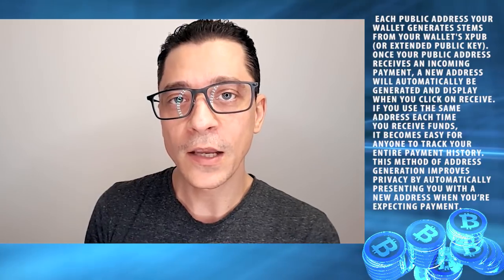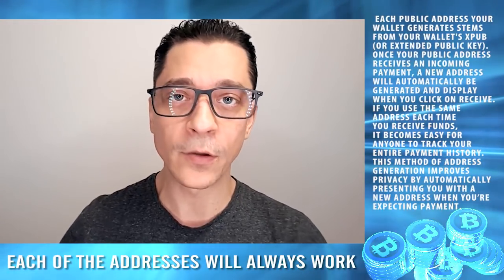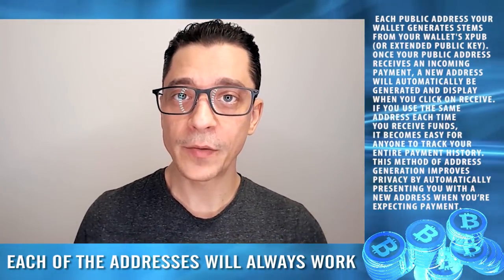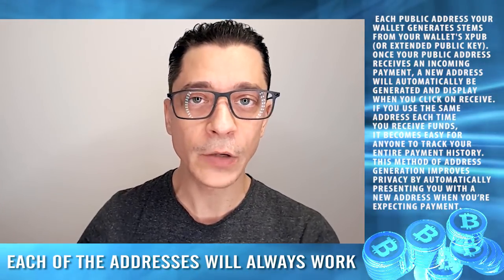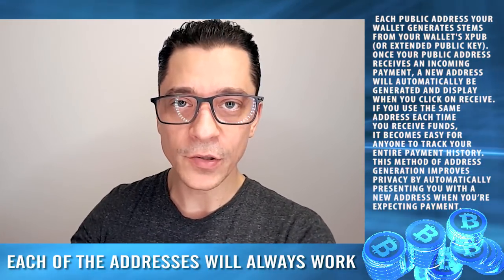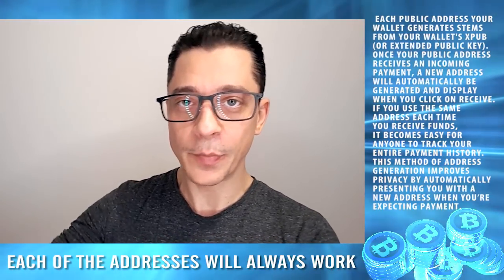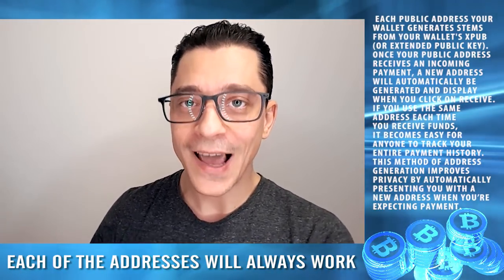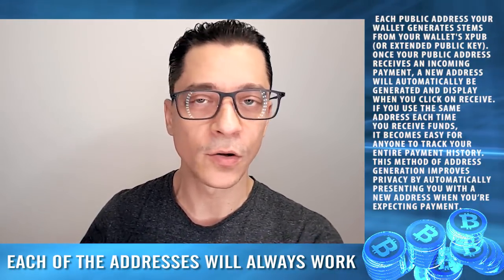Why Your Bitcoin Wallet Address Changes Every Time?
It's very simple, this is why your Bitcoin Wallet address changes every time.
Nothing to worry about. Use each and any of the generated addresses as you please.

📖Crypto Dictionary: "Crypto Jargon A-Z" is the most comprehensive crypto glossary

📖Crypto Guide: "Learn Crypto" is the ultimate beginners guide to cryptocurrencies that helps you avoid the mistakes all newbies make when investing in crypto

🏆Aurox - my top charting tool and indicator for finding the right entry and exit points for trading on any of the top exchanges and trading pairs. Give it a try and sign up for free

🏆Token Metrics: the most detailed statistics and analysis for all major cryptocurrencies and price predictions to help you find the right coins to trade and the right time to buy/sell - give it a try and get 10% discount if you choose to upgrade with this

💻Find me on:

Other top crypto content creators: Chico Crypto, Altcoin Buzz, BitBoy Crypto, Ivan On Tech, Tone Vays